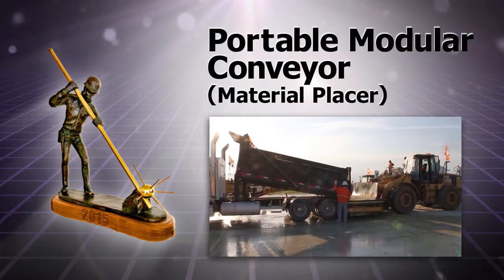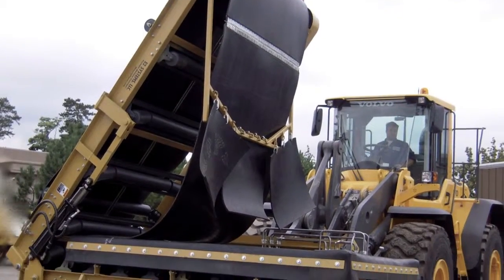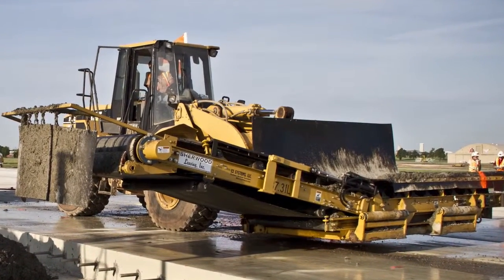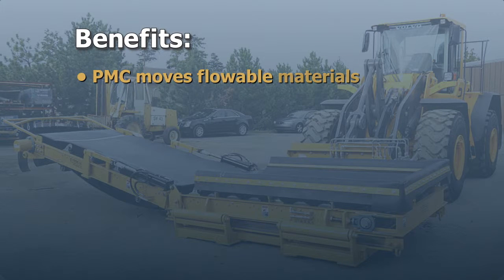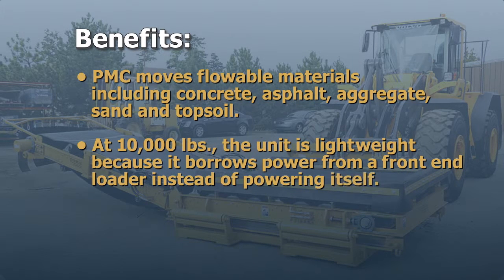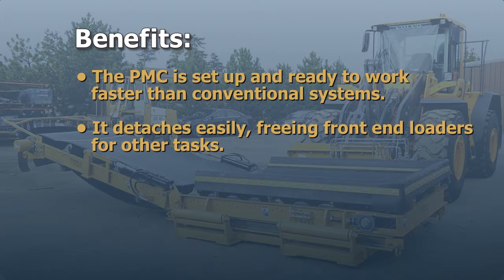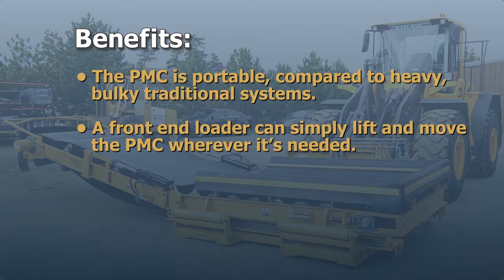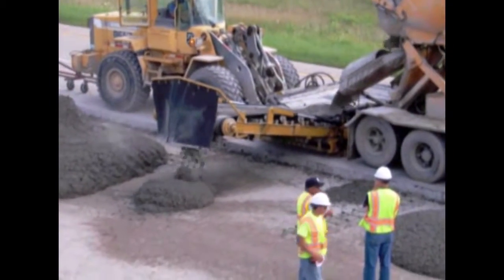Portable Modular Conveyor - 2015 Nova Award Winner